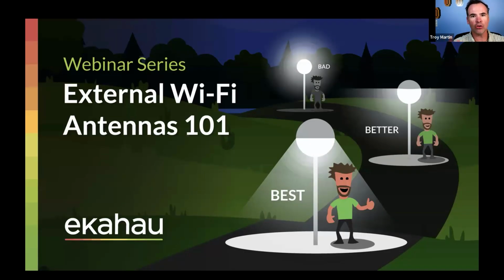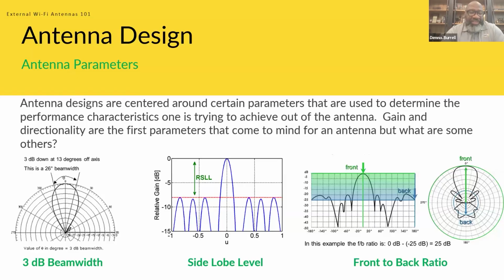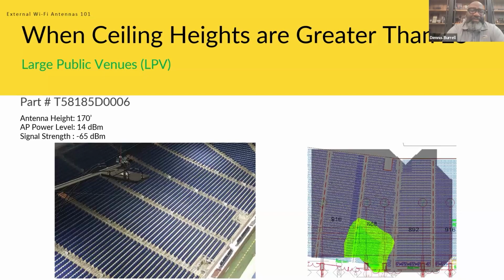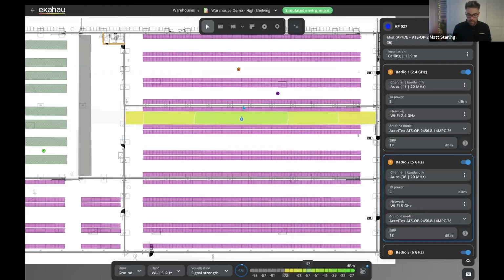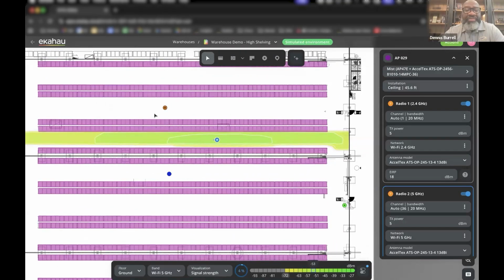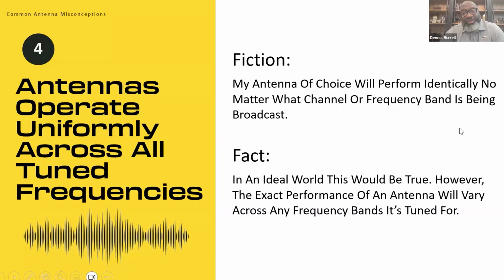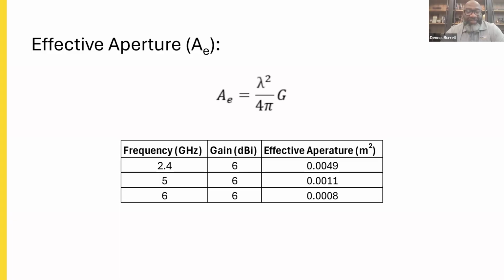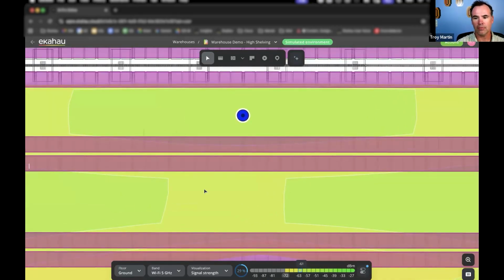External Wi-Fi Antennas 101 | Ekahau Webinar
Ever wonder why the Wi-Fi signal is perfect in the main office but drops constantly at the end of the hallway? The problem isn’t a lack of power, it’s a lack of focus.

Think of the antenna in your Wi-Fi access point like a ceiling light—it radiates its signal in every direction. This is great for a single room, but it fails to reach the end of a long corridor, with most of that signal being transmitted into the walls. A directional antenna, however, acts like a flashlight, concentrating a focused beam of Wi-Fi signal exactly where you need it to go. This simple change allows you to control the shape and distance of your coverage, eliminating dead zones for good.

Ready to learn how to aim your Wi-Fi like a pro?

Join us for a beginner-friendly webinar where we are joined by special guest Dennis Burrell from Hubbel, a leading expert in antenna technology. He will help simplify the world of external antennas and show you how to solve common coverage challenges.